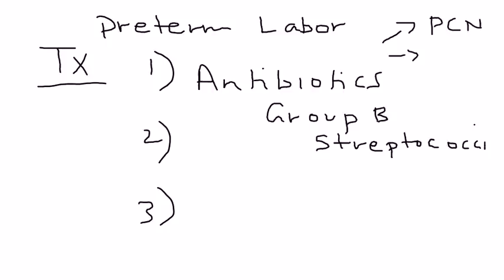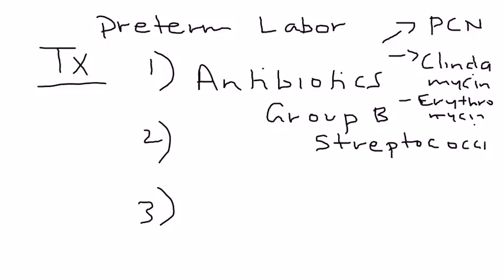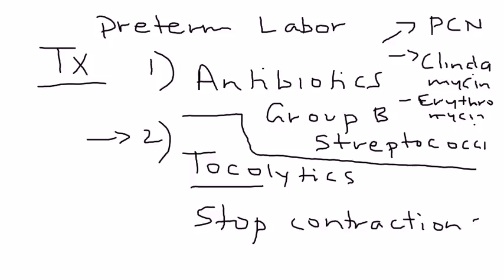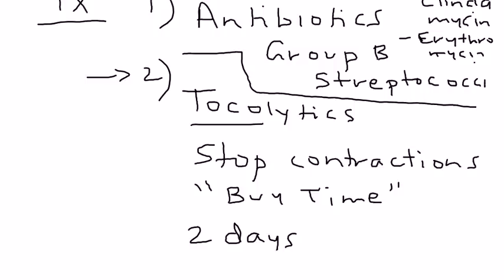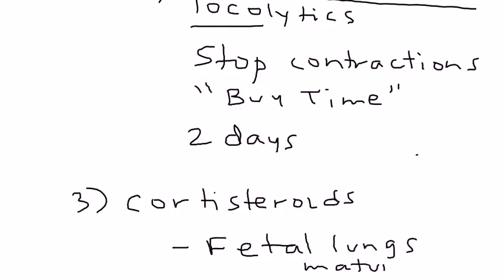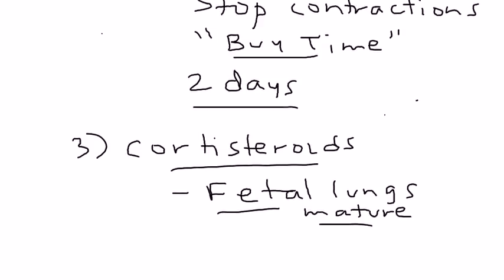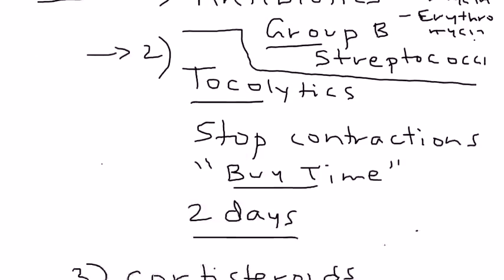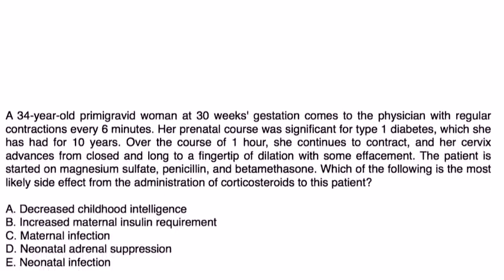Preterm Labor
Instructional Tutorial Video
CanadaQBank.com